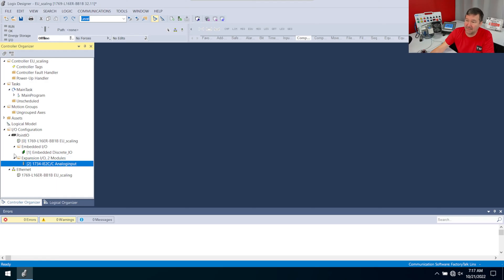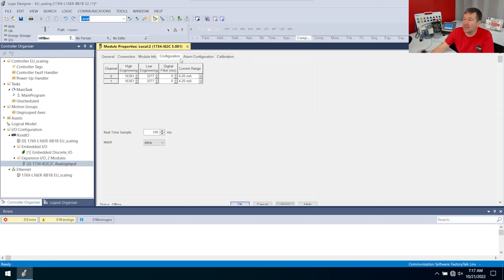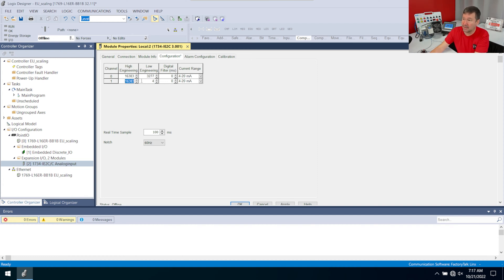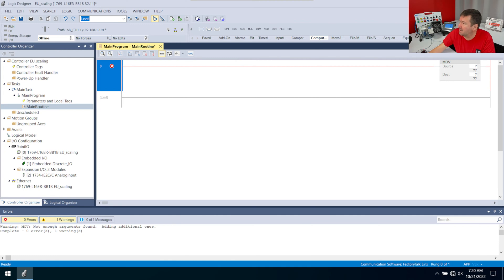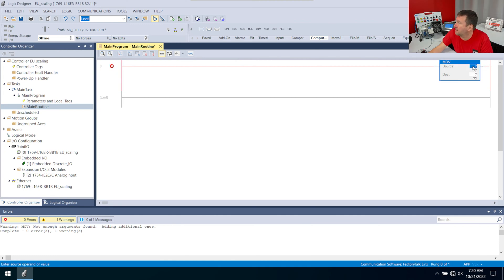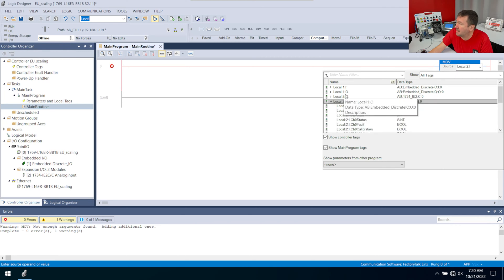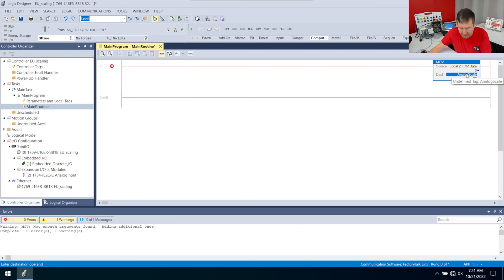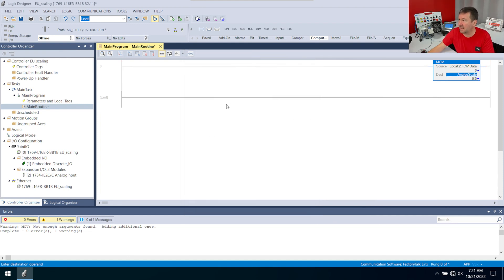Problem with Scaling 4-20mA with Engineering Units in Studio 5000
Do make this mistake, it will make you analog signal "jump" instead of being smooth.

A lot of you have said that I can simply put my scaling in the Configuration tab of the analog input module in Studio 5000.  The issue is as you make those numbers smaller, you loose precision as I show in this video.